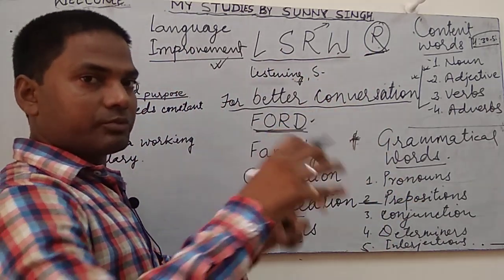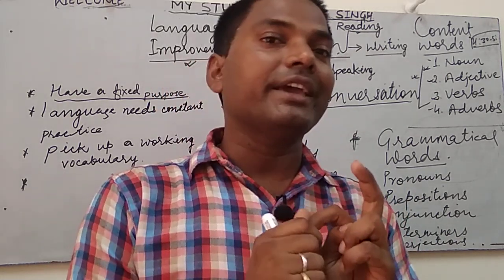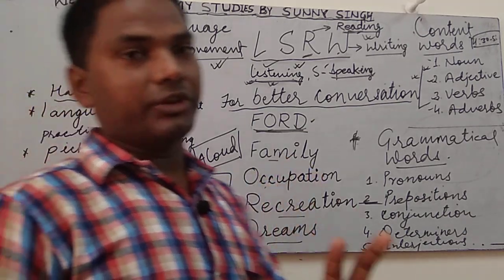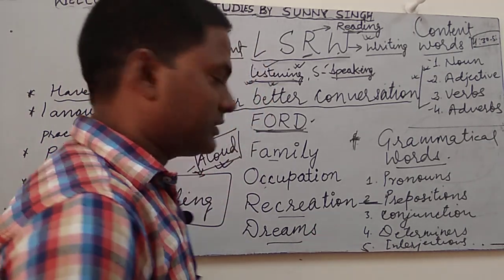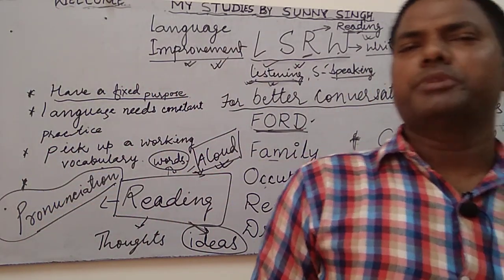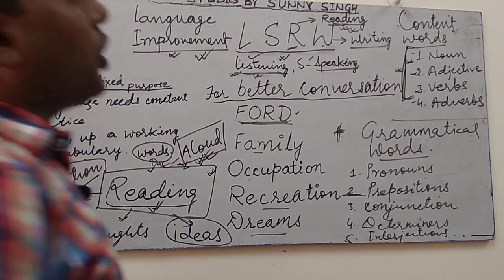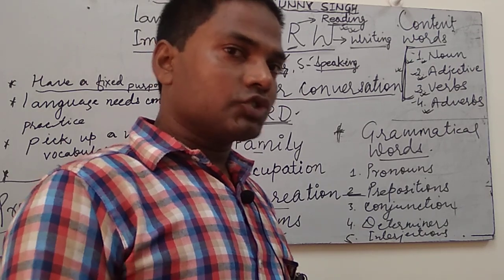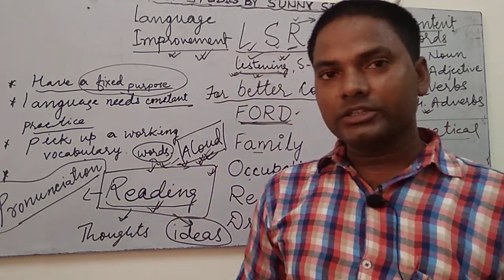Improve your English Language, LSRW by Sunny Singh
Prime knowledge and the roots of English Language.